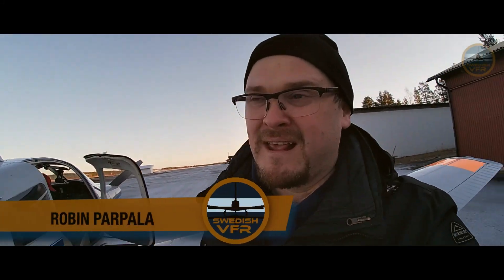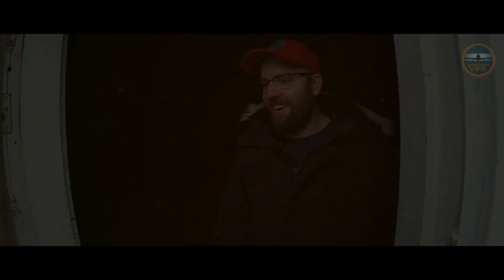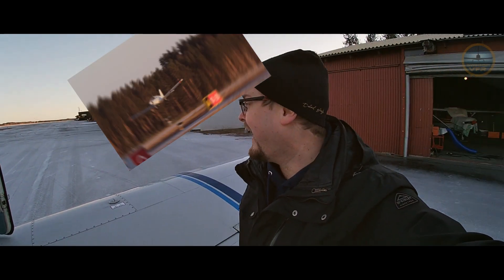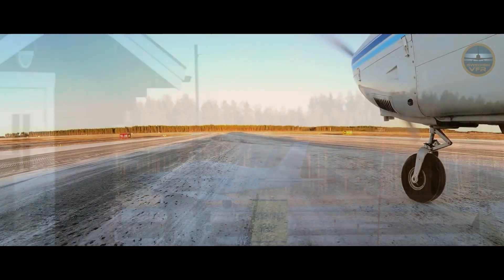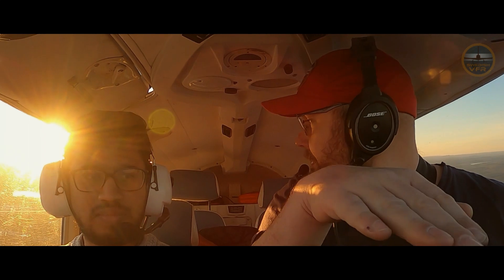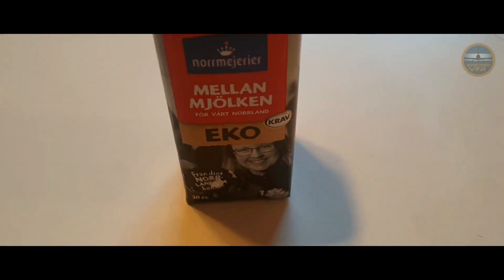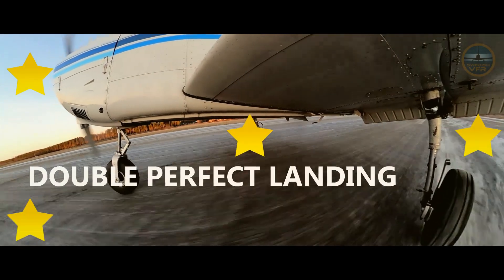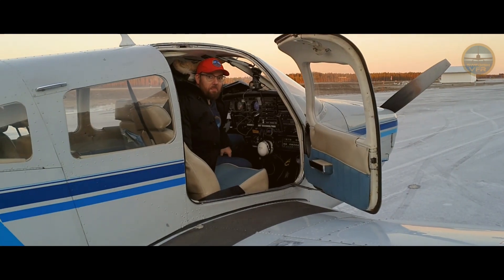Mysterious Passenger (What happend to Robin?)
00:00 - 00:41 Intro
00:42 - 02:23 Presentation
02:24 - 04:03 Preflight check
04:04 - 06:56 Preparing for flight
06:57 - 15:33 Flying
15:34 - 16:28 Outro

SE-LAA usually got Fredrik & Robin onboard during the adventures. Somehow, a mysterious passenger climbed onboard the Piper Archer II, grounding poor Robin.

No harm done, since we all had a great day, as you can see in this unusually long but masterpiece of an episode. Swedish VFR is also very humble.